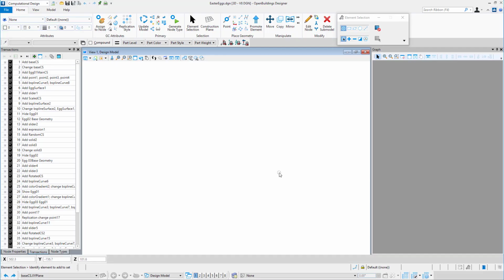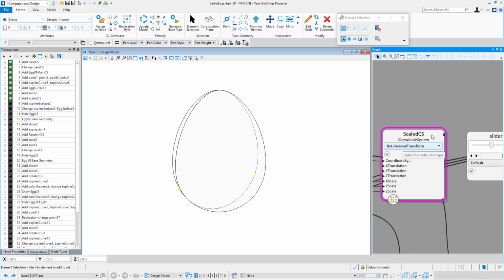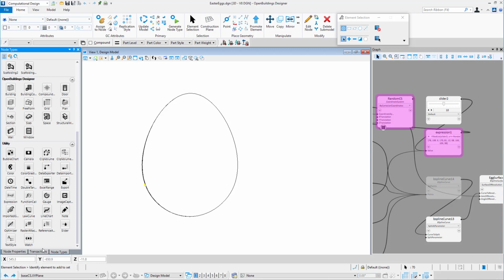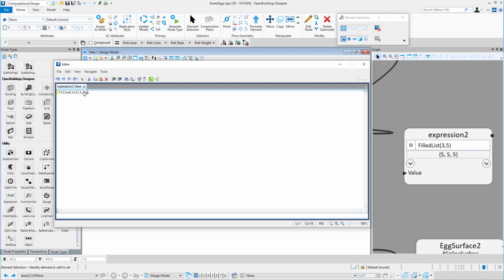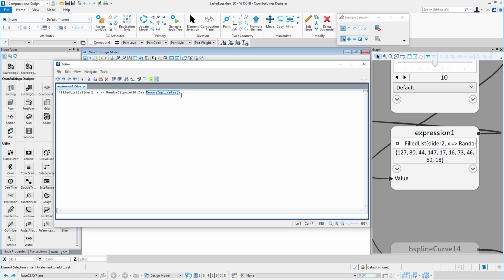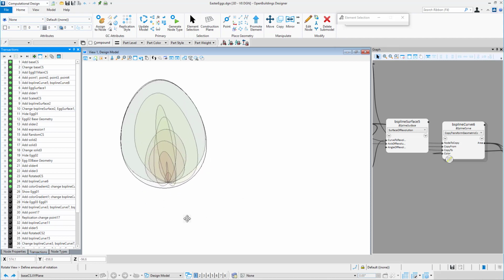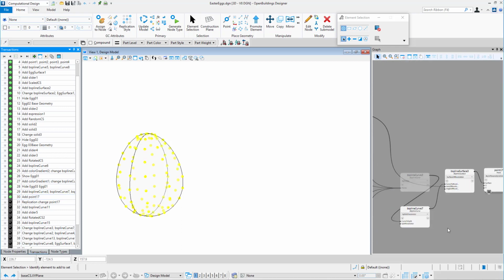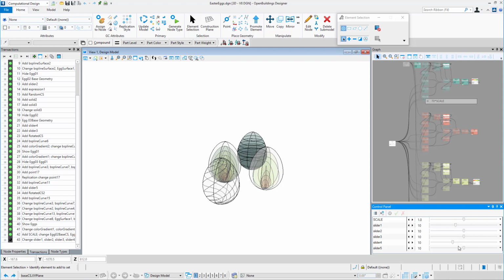Easter Egg | Computational Design | Random function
In this video we will deepen our knowledge about GenerativeComponents. We will learn how to create a coordinate system by universal transform and how Random function and ColorGradient node work.